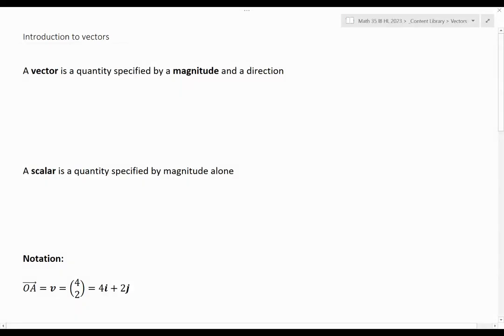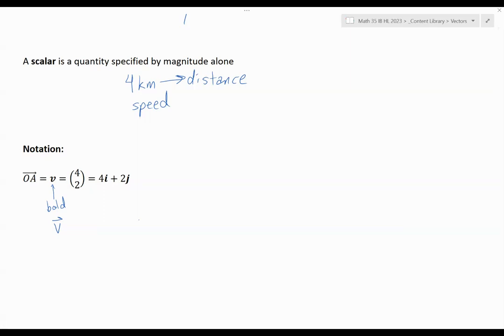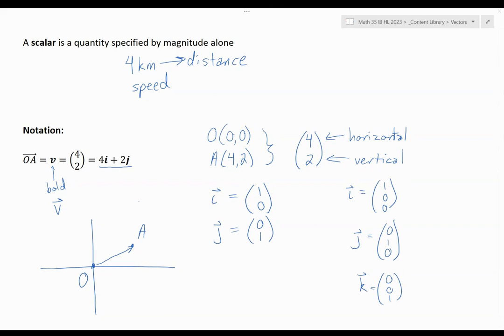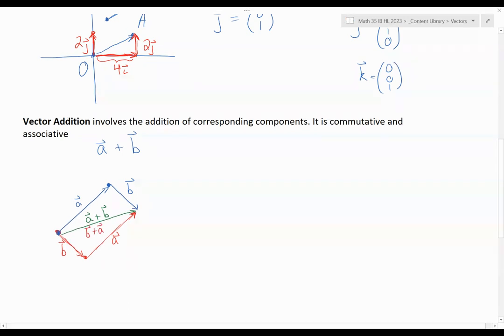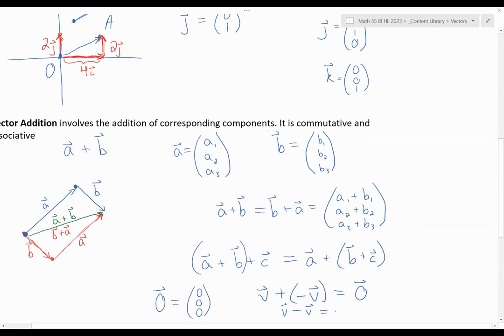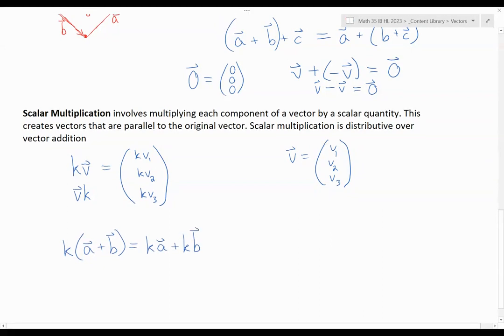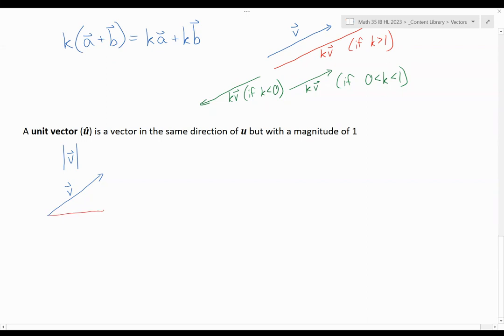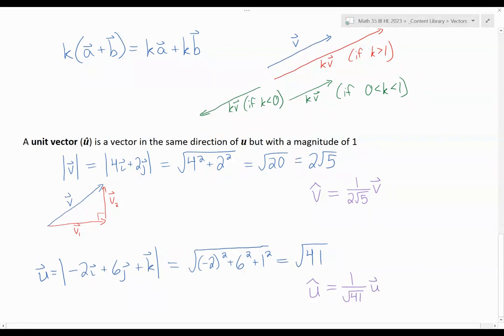Introduction to Vectors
Vectors - Lesson 1